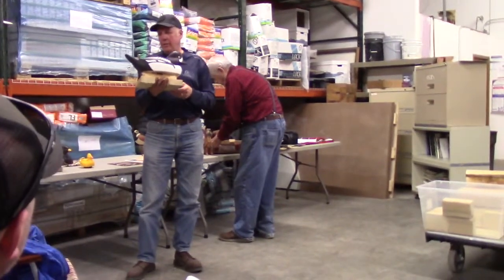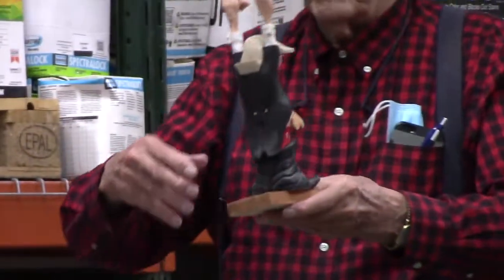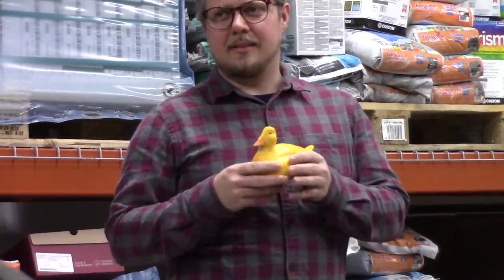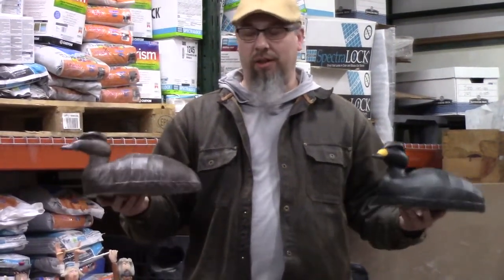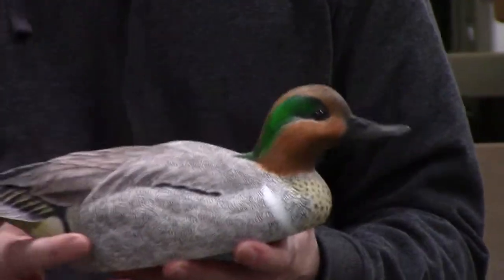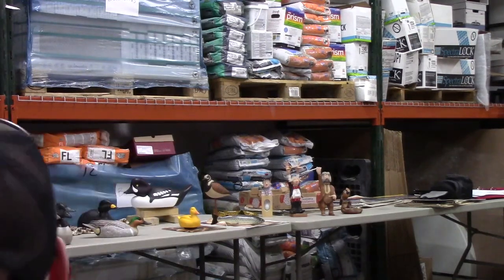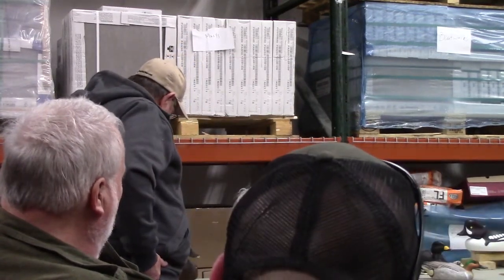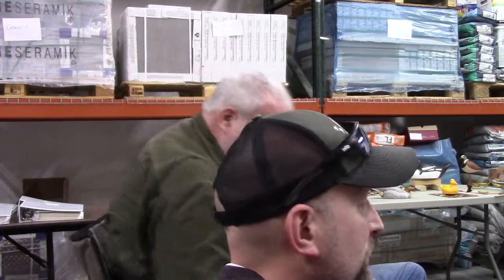Decoy Show and Tell May 2022 Minnesota Decoy and Wildfowl Carving Club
Club show and tell  May 2022